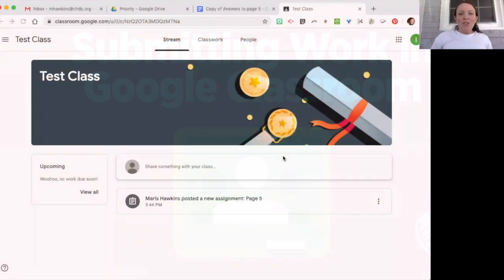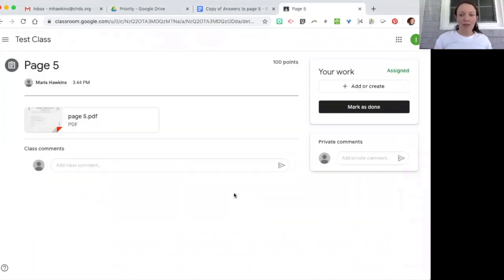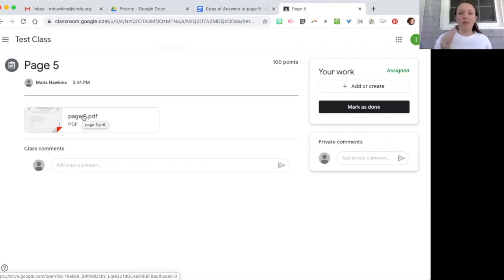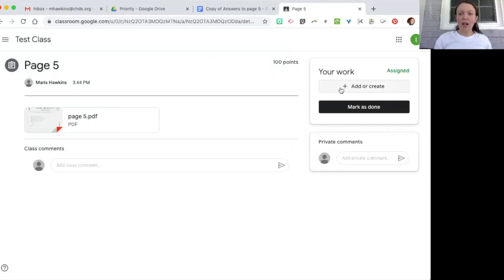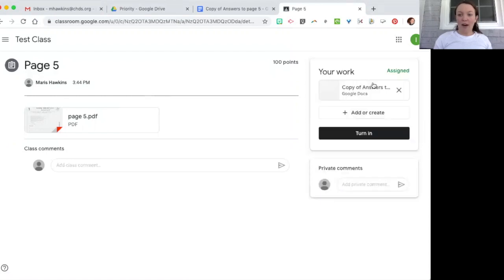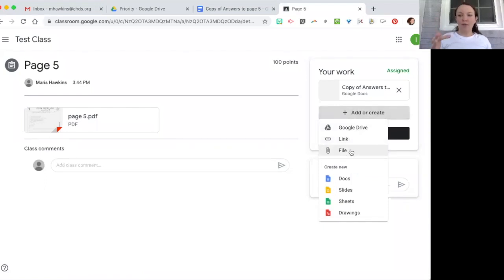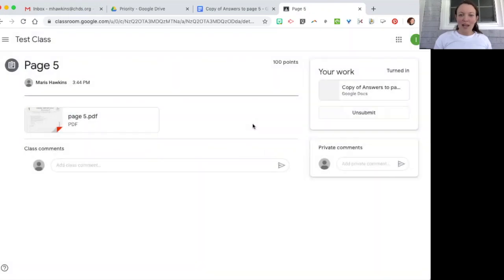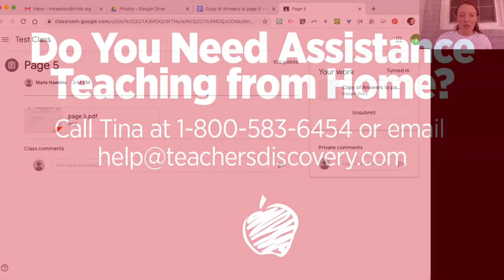Submitting Work in Google Classroom | A Remote Learning Tutorial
Once a student has completed their work at home, how do they turn it in? Here is a quick tutorial by Spanish Teacher Maris Hawkins on how your students can submit their work to you using Google Classroom.

If you have any specific remote learning needs, please let us know.